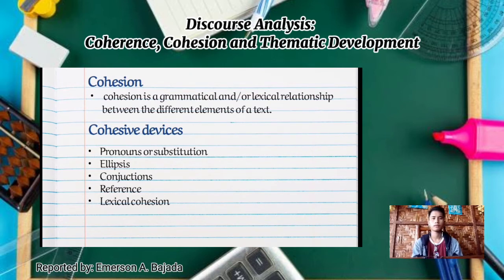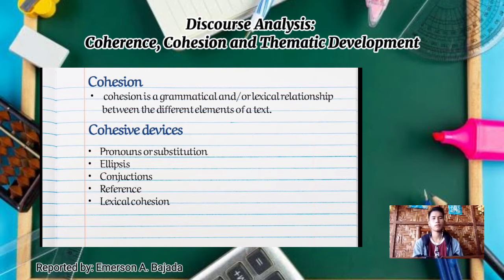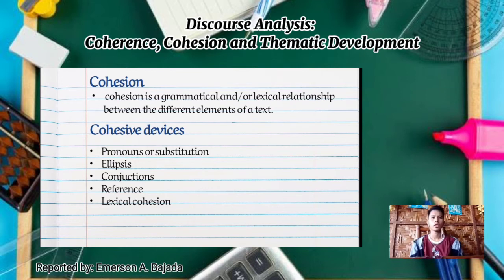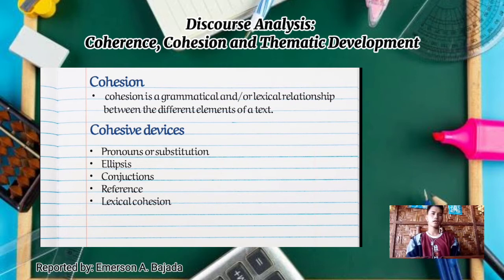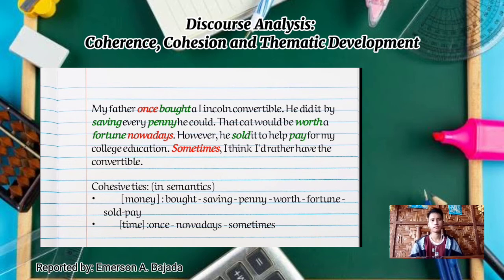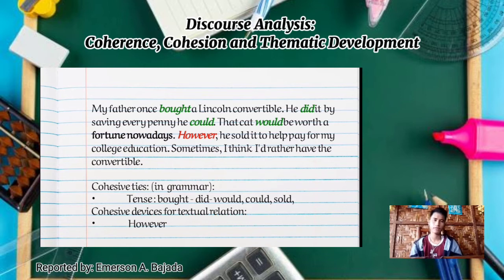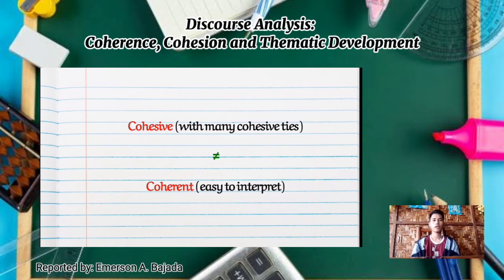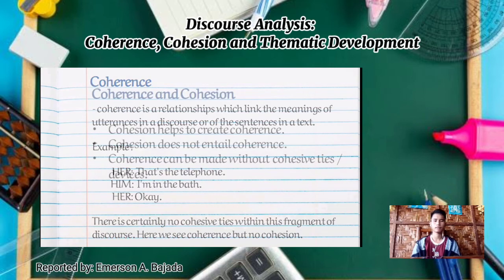Discourse Analysis: Cohesion, Coherence and Thematic Development